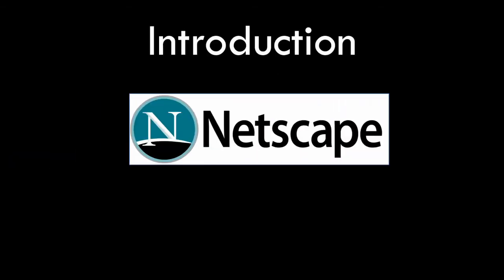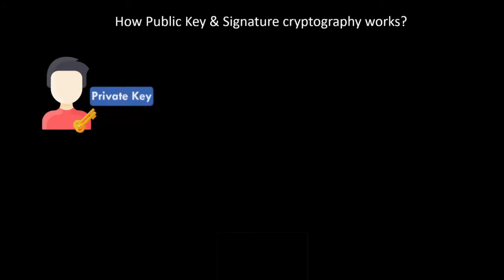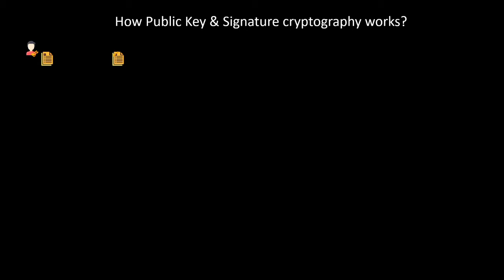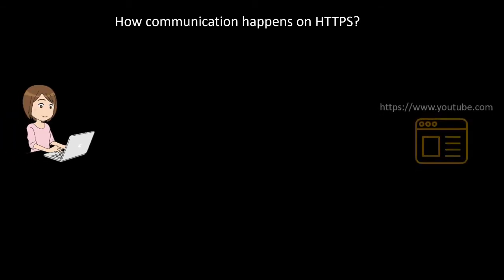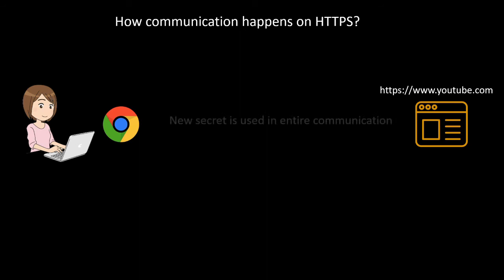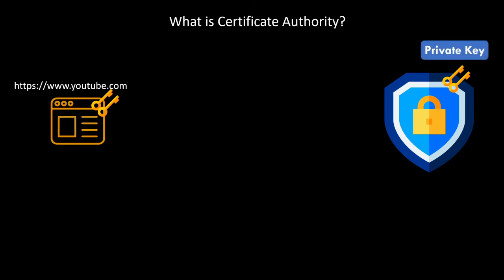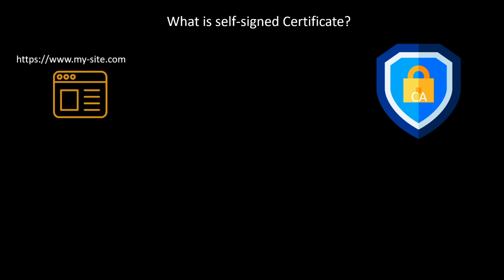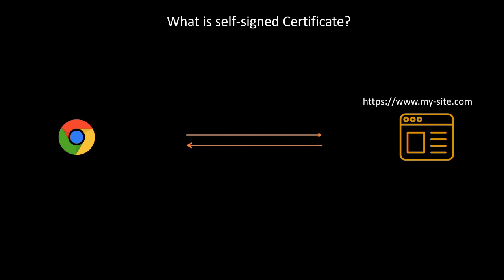How https works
This video will help you to understand how HTTPS works. I have explained complex concepts easy way. This video covers what is public-key cryptography and what is a signature, how Certificate Authority works.